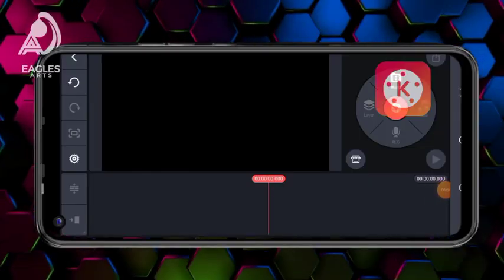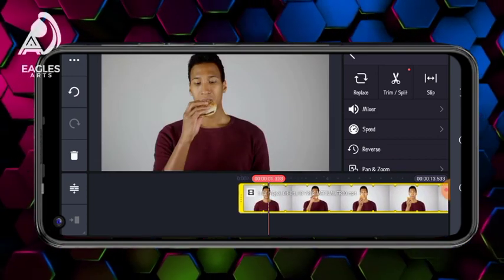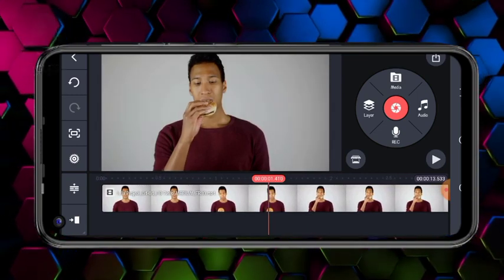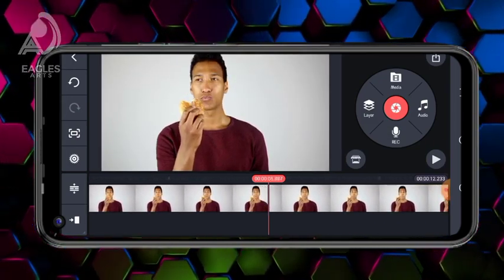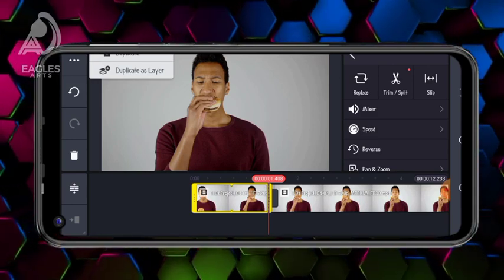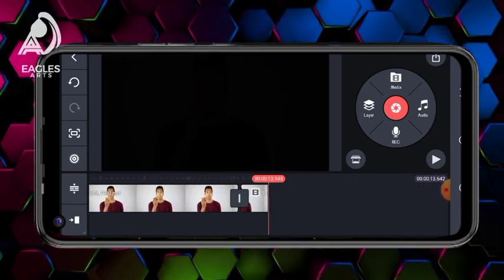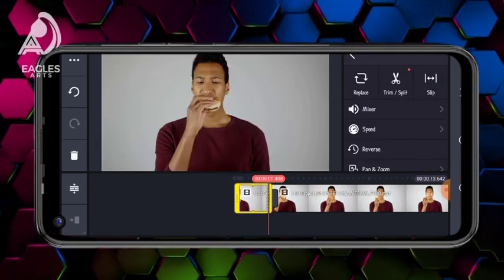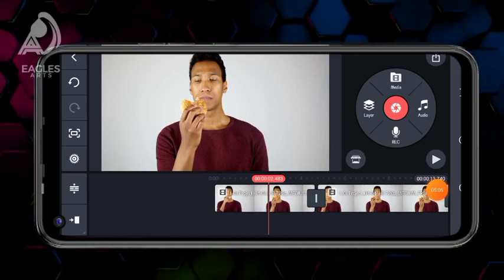How to cut and trim your video with Kinemaster|Kinemaster Tutorial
In this video, you will learn how to cut and trim your videos with Kinemaster, using your smartphone.